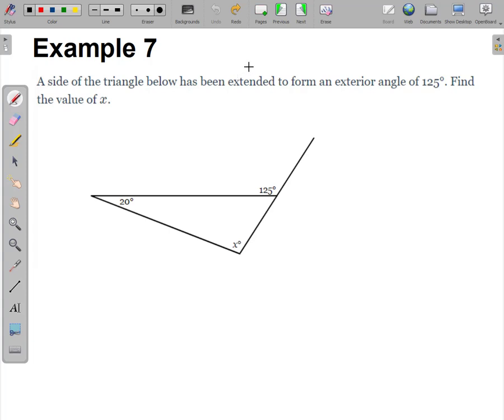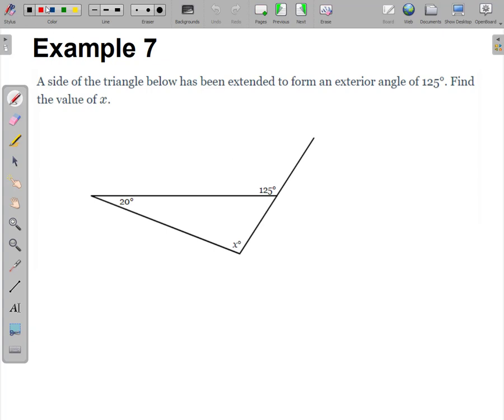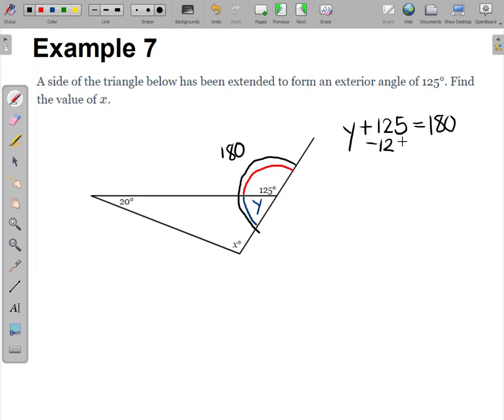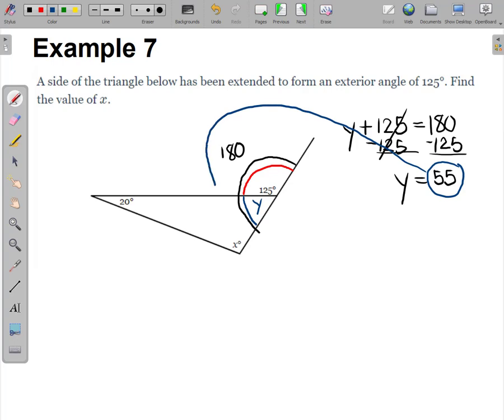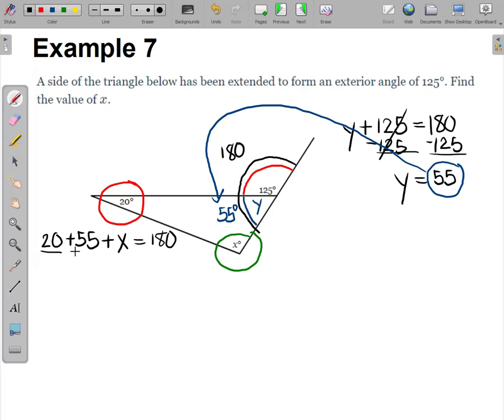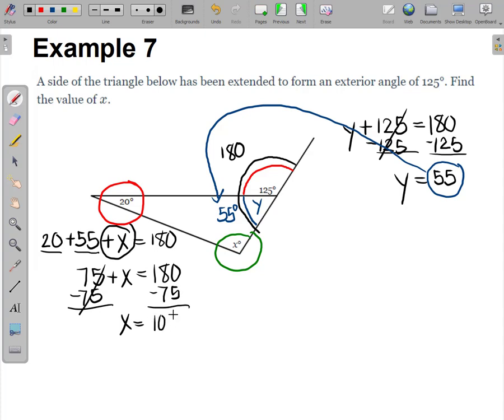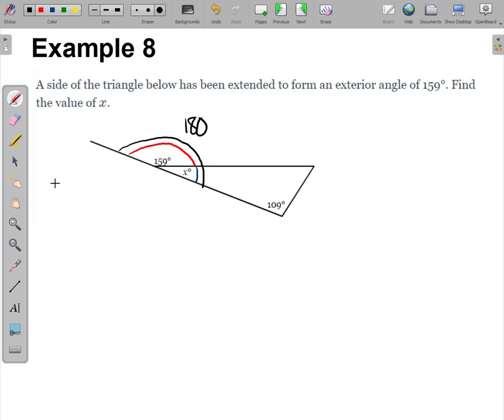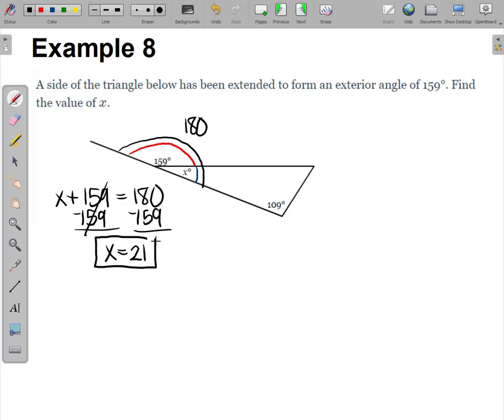Exterior Angles (Triangle)